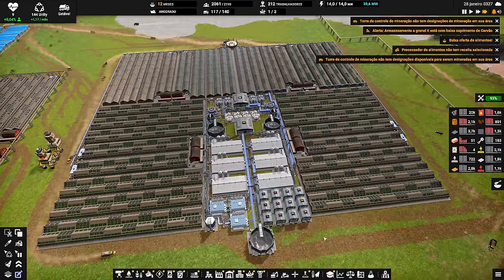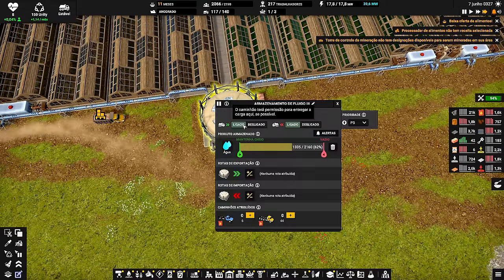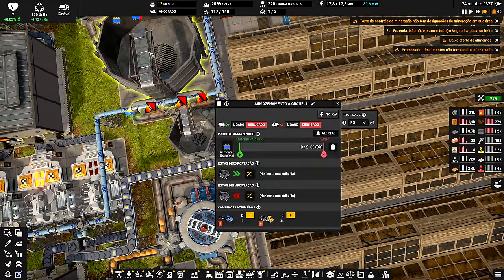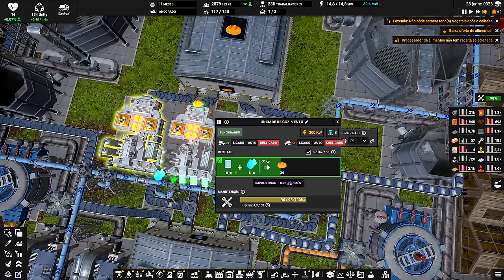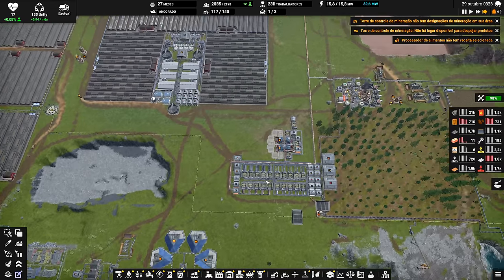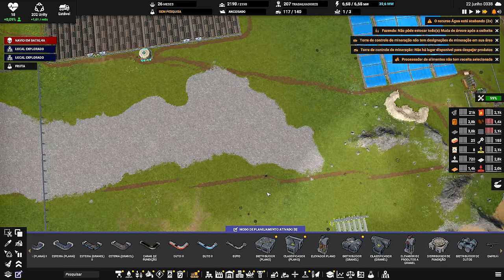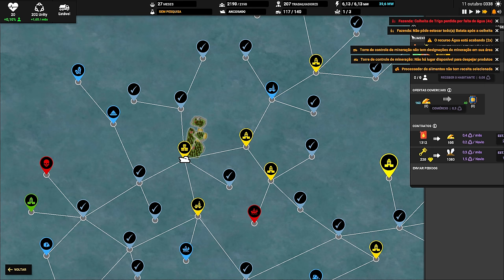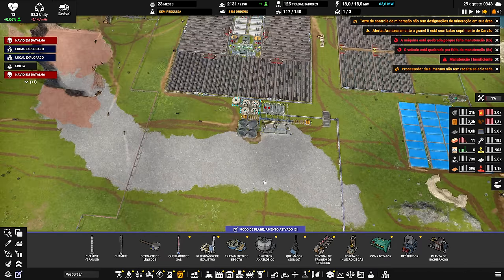⛵ Captain of Industry UPDATE 2 - Comida para quem tem fome e água para quem tem sede... EP17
Captain of Industry é um jogo de simulação de construção e gerenciamento para PC onde você e sua equipe leal escaparam para uma ilha abandonada para iniciar uma nova colônia depois que o mundo se transformou em caos. Para sobreviver, você precisará minerar matérias-primas, colher alimentos, construir fábricas, fabricar produtos, construir veículos, pesquisar novas tecnologias e explorar seus arredores. Se você for bem-sucedido, poderá até iniciar um programa espacial, construir foguetes e montar sua própria estação espacial! Com todo esse poder e tecnologia, você pode até acabar com o caos mundial. Está tudo em suas mãos.

🙋‍♂️ Quer saber um pouco mais sobre mim e sobre o canal? Confira minha entrevista no canal Tabuada Redonda

🖥️Meu Setup:
Processador: AMD Ryzen 9 7950X
Placa mãe: Asrock X670E Lightning Phantom Gaming
Placa de Vídeo: GTX 3080 TI 12 GB
Memória Ram: 2x16 GB XPG DDR5 6000 Mhz = 32 GB
Fonte: XPG 850W Core Reactor GOLD
Armazenamento: SSD M.2 XPG 1 TB Gammix 570 7k/6k
Arrefecimento: Water Cooler 360mm Rog Strix LC II 360 + 4 Coolers 120mm
Gabinete: Chassi de torre intermediária Thermaltake Divider 370 TG ARGB PRETO